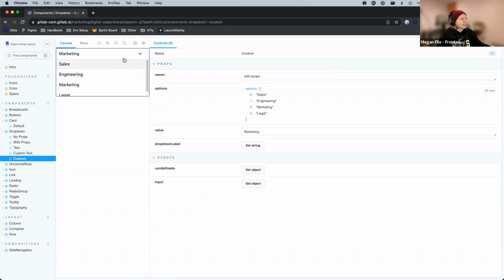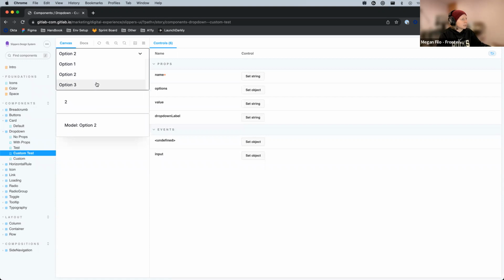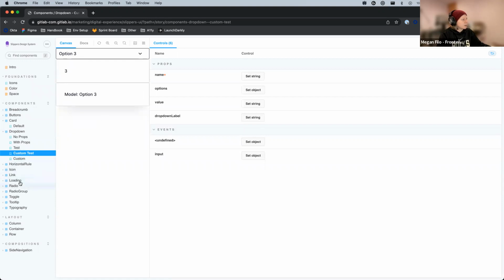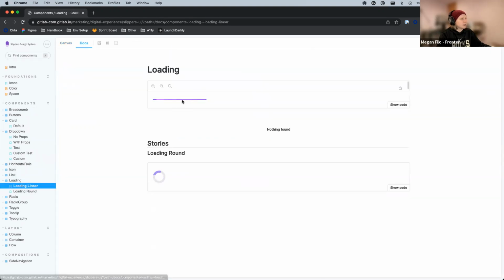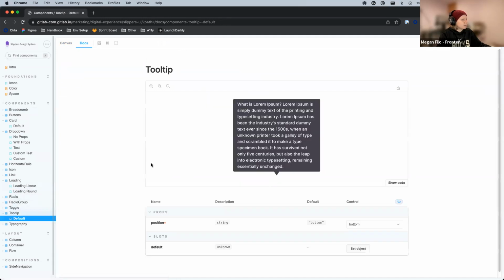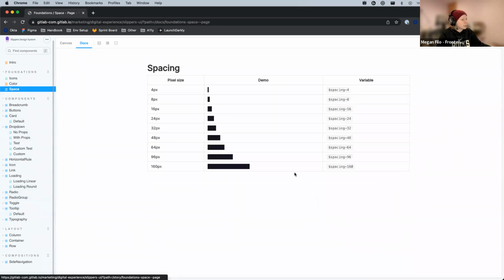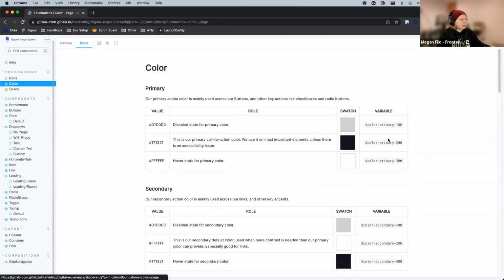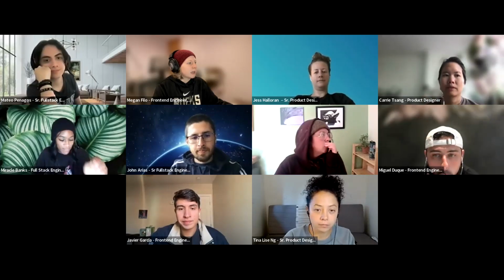Monthly UI to Code meeting - Oct 26 2022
Monthly meeting with the Digital Experience engineers and designers where we discuss UI-related items.